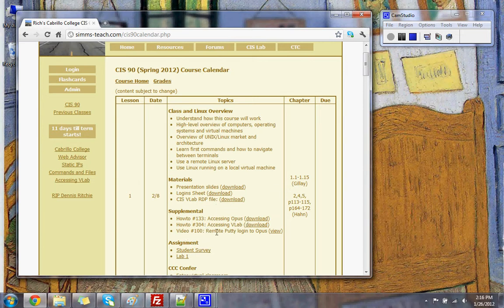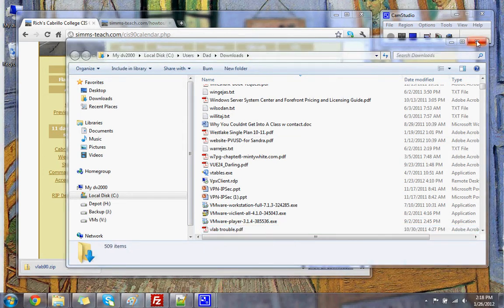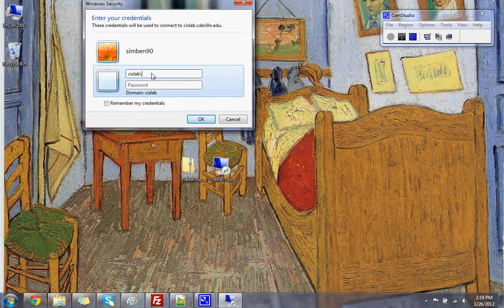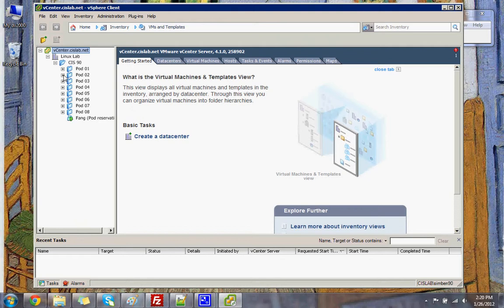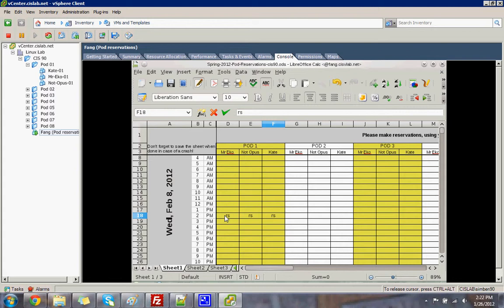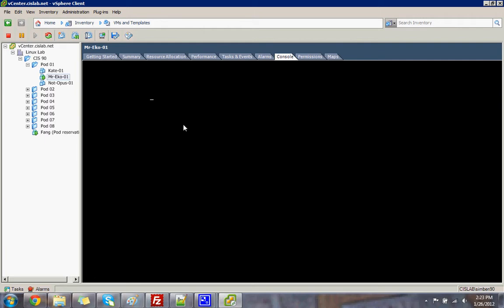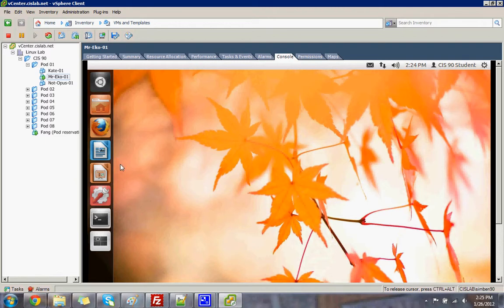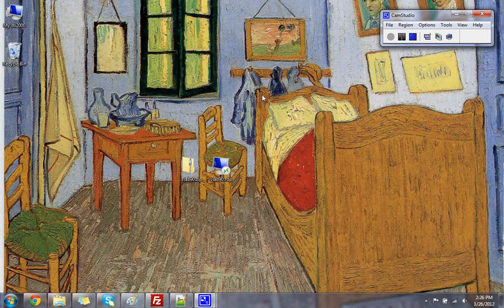Accessing VLab from Windows (CIS 90)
Remote access to CIS VLab from a Windows PC